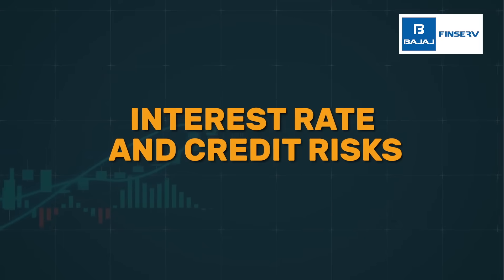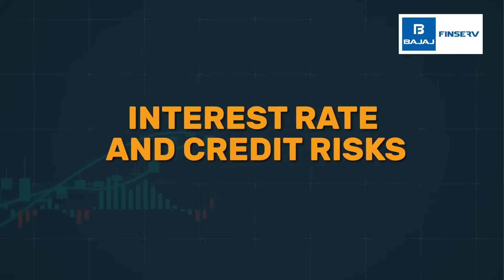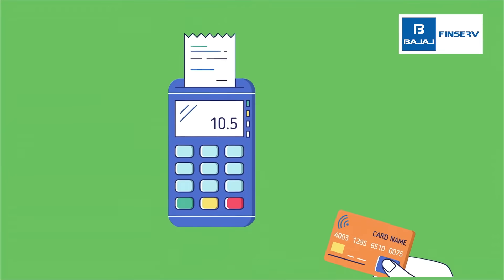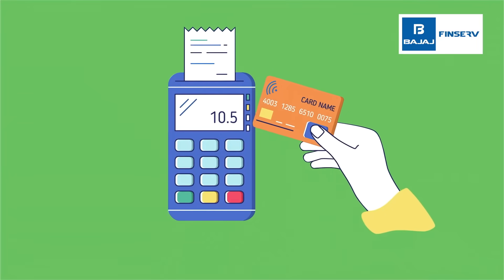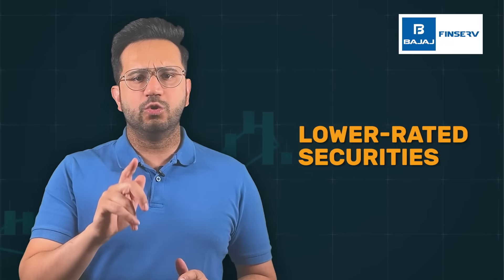Navigating Risks In Mutual Fund Investments: A Comprehensive Guide | Mutual Funds With Low Risk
Considering mutual fund investments? Watch this video to explore the various risks associated with mutual funds and learn effective risk management strategies.

Mutual funds are susceptible to market changes due to their investments in various assets like stocks and bonds. Some mutual funds have lock-in periods, posing challenges for quick withdrawals, especially during emergencies or market downturns.

Concentrating investments in one sector or currency can be risky, affecting returns in case of poor sector performance or exchange rate fluctuations.

To mitigate these risks, choose funds aligned with your risk tolerance and financial goals.

Bajaj Finserv Asset Management Limited.

00:00 Introduction
00:00:17 Understanding Mutual Funds Risks
00:00:37 Liquidity Risks
00:00:50 Interest Rate and Credit Risks
00:01:04 Inflation Risks
00:01:19 Concentration and Currency Risks
00:01:38 Mitigating Mutual Fund Risks